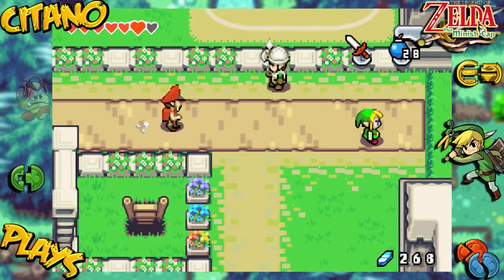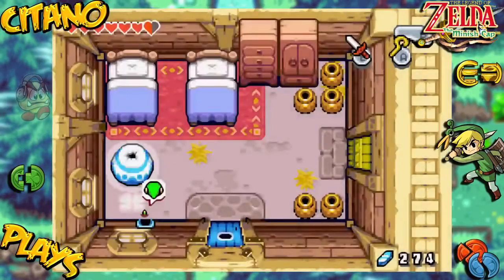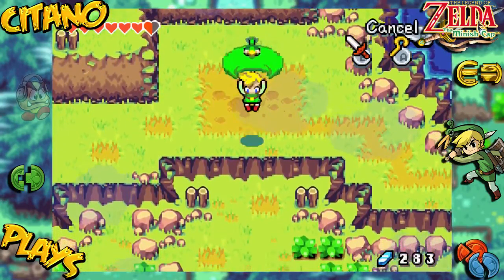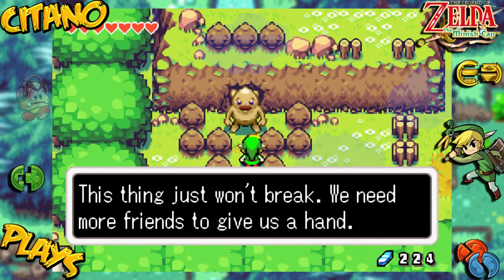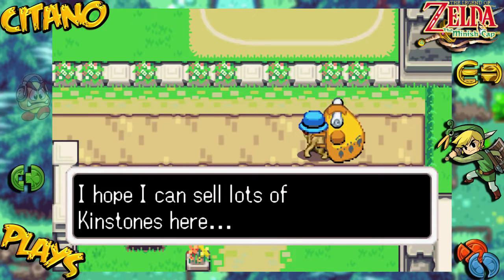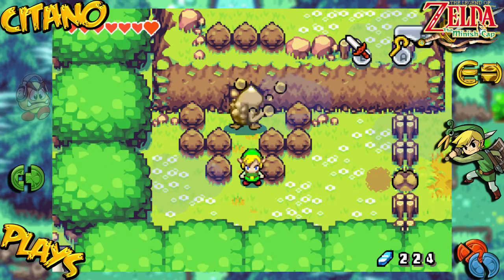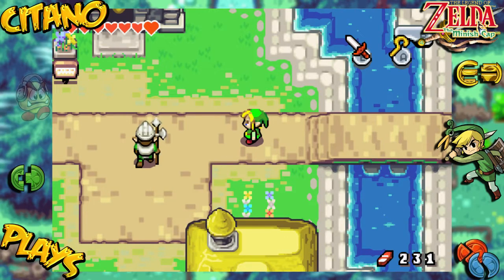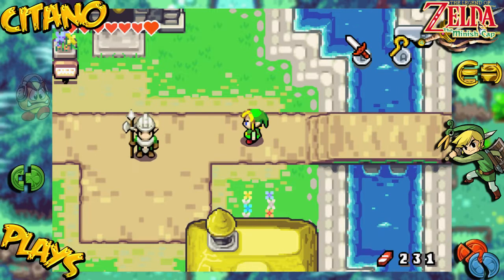Let's Play Zelda: The Minish Cap - #12: Curing Sleepiness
The Minish at the shoe shop tells us to visit Syrup the Witch to get a Wake-Up Mushroom so they can fix our boots.
Her hut is at the northern part of Minish Woods, through Lon Lon Ranch. We head out of town.
We meet with Malon and Talon and their house is locked, but thanks to our Minish shapeshifting, we get the key.
We then proceed to Syrup's Hut and buy the Wake-Up Mushroom for 60 Rupees. We also fuse some kinstones on the way.
We return to wake up the salesman and get our Pegasus Boots! But before we move on, there are some more stuff to do...

Did you like this part of my Let's Play of The Legend of Zelda: The Minish Cap?

The Legend of Zelda (Japanese: ゼルダの伝説 Hepburn: Zeruda no Densetsu?) is a high-fantasy action-adventure video game series created by Japanese game designers Shigeru Miyamoto and Takashi Tezuka.
It is primarily developed and published by Nintendo, although some portable installments have been outsourced to Capcom, Vanpool, and Grezzo.
The series' gameplay incorporates elements of action, adventure, and puzzle-solving games. The Legend of Zelda is one of Nintendo's most prominent franchises.
The series centers on Link, the playable character and chief protagonist. Link is often given the task of rescuing Princess Zelda and the kingdom of Hyrule from Ganon, who is the principal antagonist of the series; however, other settings and antagonists have appeared in several titles.
The games' plots commonly involve a relic known as the Triforce, a set of three omnipotent golden triangles. The protagonist in each game is usually not the same incarnation of Link, but a few exceptions exist.
Since the original The Legend of Zelda was released in 1986, the series has expanded to include 18 entries on all of Nintendo's major game consoles, as well as a number of spin-offs.
An American animated TV series based on the games aired in 1989 and individual manga adaptations commissioned by Nintendo have been produced in Japan since 1997. As of 2011, the series has sold over 62 million copies.

The Legend of Zelda: The Minish Cap (/ˈmɪnɪʃ/) (Japanese: ゼルダの伝説 ふしぎのぼうし Hepburn: Zeruda no Densetsu: Fushigi no Bōshi?, lit. The Legend of Zelda: The Mysterious Cap) is an action-adventure game and the twelfth entry in the The Legend of Zelda series.
Developed by Capcom, with Nintendo overseeing the development process, it was released for the Game Boy Advance handheld game console in Japan and Europe in 2004 and in North America and Australia the following year.
The Minish Cap is the third Zelda game that involves the legend of the Four Sword, expanding on the story of Four Swords and Four Swords Adventures.
A magical talking cap named Ezlo can shrink series protagonist Link to the size of the Minish, a bug-sized race that live in Hyrule.
The game retains some common elements from previous Zelda installments, such as the presence of Gorons, while introducing Kinstones and other new gameplay features.
The Minish Cap was generally well received among critics. It was named the 20th best Game Boy Advance game in an IGN feature, and was selected as the 2005 Game Boy Advance Game of the Year by GameSpot.